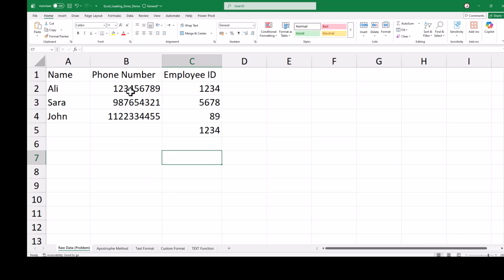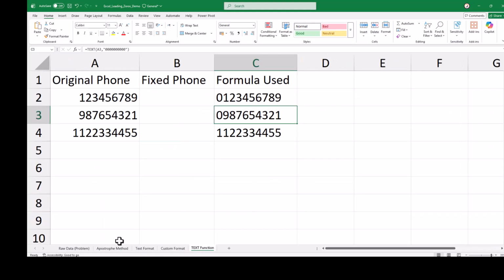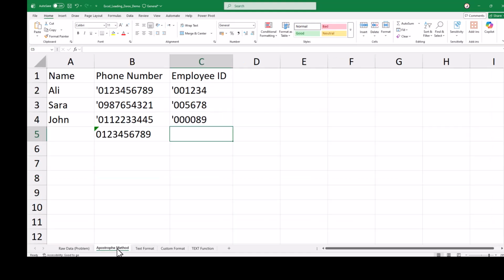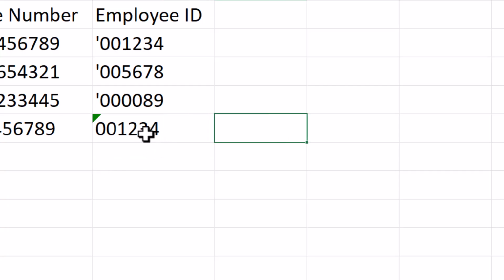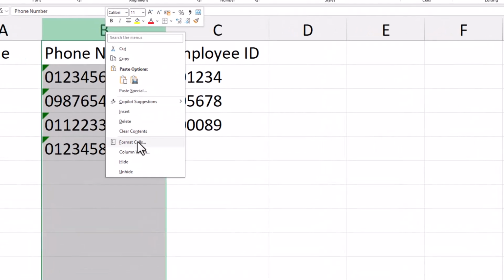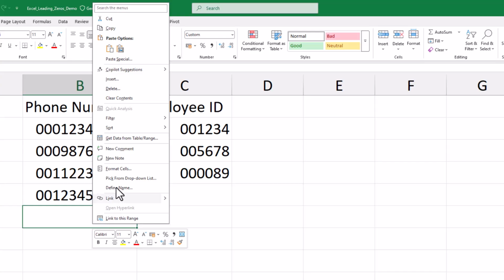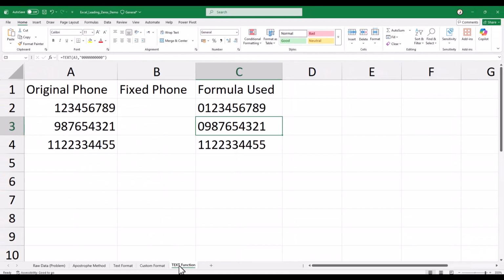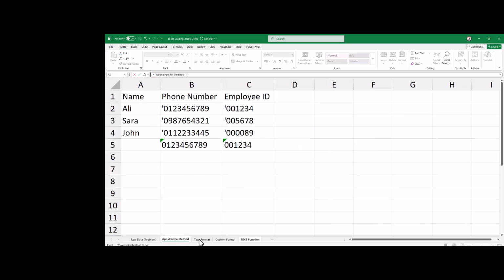How to Fix Disappearing Leading Zeros in Excel | Keep Zeros in Phone Numbers & Employee IDs Fast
Struggling with Excel removing leading zeros from phone numbers or employee IDs? Learn exactly how to fix disappearing leading zeros in Excel fast in this 5-minute tutorial. We show you the apostrophe prefix trick, format as text, custom number format, and more to keep leading zeros in Excel for phone numbers and employee IDs permanently. Perfect for professional data processing and accurate spreadsheets!
Timestamps:
0:00 – Intro & The Problem
0:45 – Why Excel Removes Leading Zeros
1:20 – Apostrophe Prefix Trick
2:10 – Format Cells as Text
3:00 – Custom Number Format
4:00 – Bonus Tips & TEXT Function
4:40 – Conclusion & Final Tips